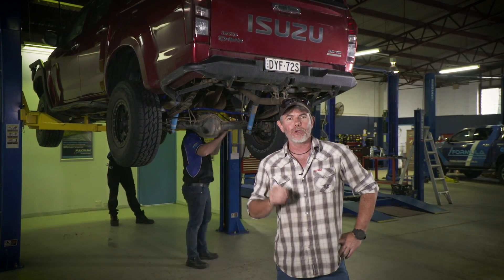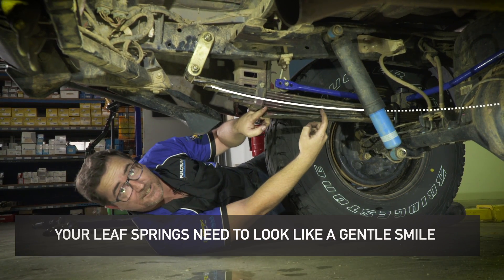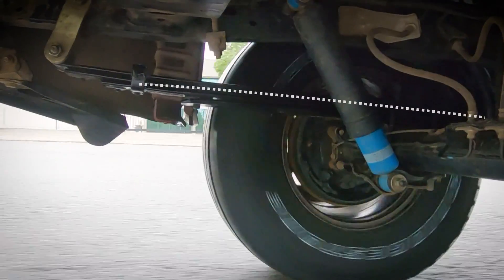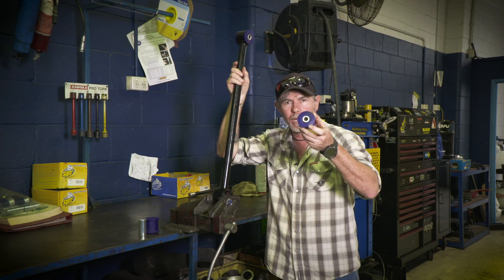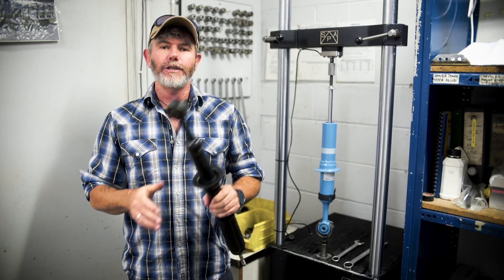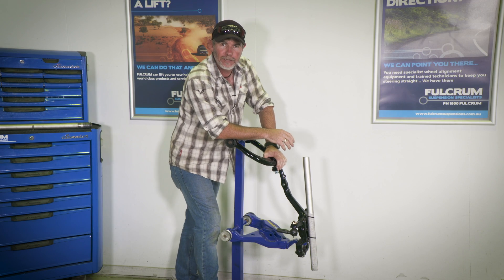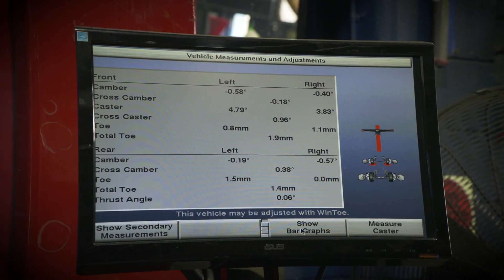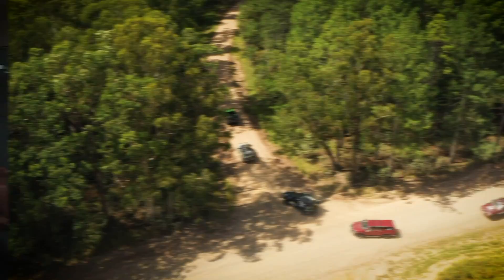4WD SUSPENSION IN DETAIL – what your 2 inch lift is missing! Graham Cahill reveals expert secrets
For the first time ever - we explain everything you need to know about 4x4 suspension lifts! Graham Cahill joins suspension experts Fulcrum Suspension and go through every component and detail you need to consider when upgrading your suspension.

- Rubber vs polyurethane bushes
- Why you need a rear sway bar
- Choosing the right rated springs for your load
- Aftermarket vs standard shock absorbers
- Why you need adjustable upper control arms
- What is camber and toe-out and why you need regular wheel alignments

4WD 24/7